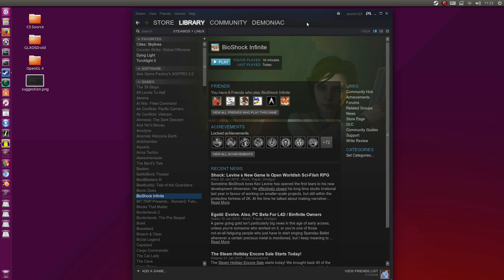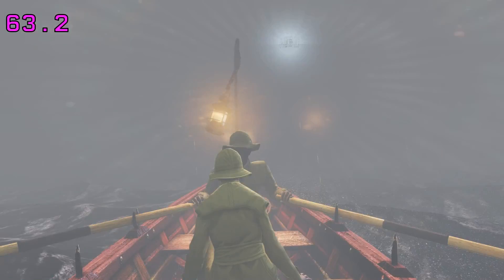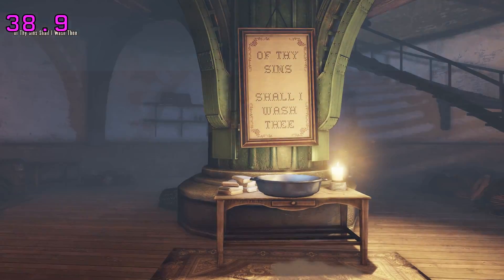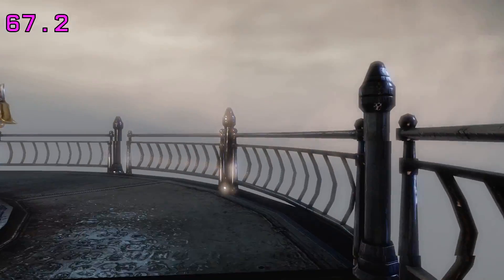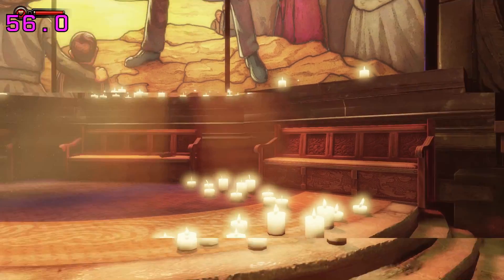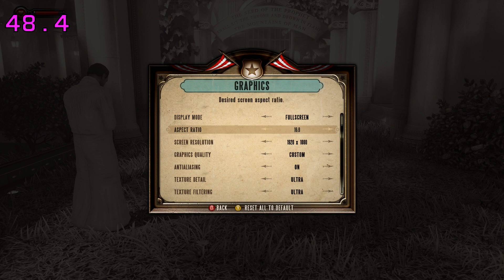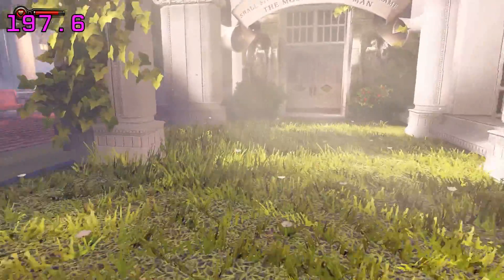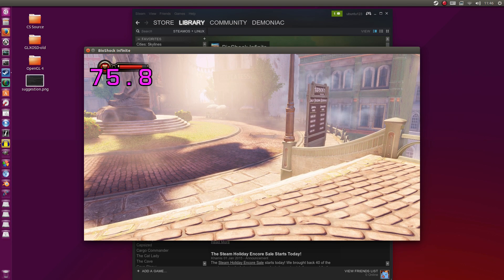Bioshock Infinite Gameplay on Ubuntu (Native/eON)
Gameplay of Bioshock Infinite running on Ubuntu 15.04 64bit natively, at Ultra settings!

Virtual Programming have released their third Linux port, wrapped in eON.

Timeline:
1. Fullscreen max settings   1:16
2. Fullscreen min settings   14:17
3. Windowed min settings   16:17
4. Windowed max settings   17:17

First and only serious problem I've noticed, serious Mouse Input lag. It's just not worth playing with a keyboard and mouse right now. It does NOT have this issue with the 360 xbox controller, which works fully.

Bioshock Infinite may be a revival for VP's reputation in the Linux community, as this port is actually a lot better than even some Unity3D native games!

I have not yet pitted it against itself when run in Windows natively, so it remains to see if VP's technology is up to snuff when compared the the native Windows version

It is however, extremely playable on Linux. Lower end graphics card users may struggle a bit though, unless you drop all settings to low. I honestly believe anyone can play when running on Low settings (the excess fps is a lot).

Take note that the majority of the screen tearing is caused by SSR in this video. Anything that is visible to me in realtime, I will mention aloud in the video.

WARNING: I have no idea how this works for AMD graphics users. It will not work on Intel, or any open source driver per instruction by Virtual Programming. This is due to Mesa not yet choosing to support the OpenGL 4 specification.

The recommended requirements for Bioshock Infinite showcases the bad situation AMD's Linux drivers are currently in, and I'm sorry for AMD-only users who don't have a choice right now and really want to play this game. It's currently HD7000 series and above only.

If you're into the Bioshock games, and have waited on this beauty, then go grab it now! Show the developers some Linux love!

Video recorded using:
SimpleScreenRecorder 0.3.3
Audacity

Video edited using the following software:
GIMP 2.8.14

myromance123